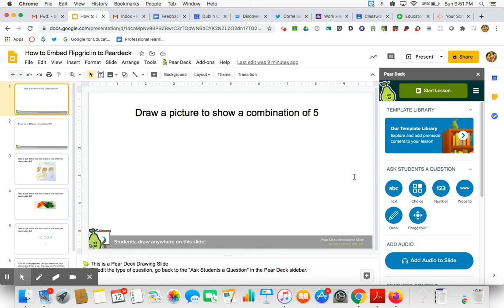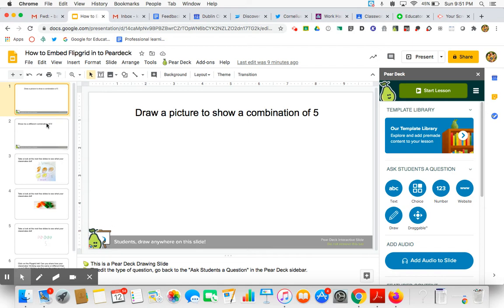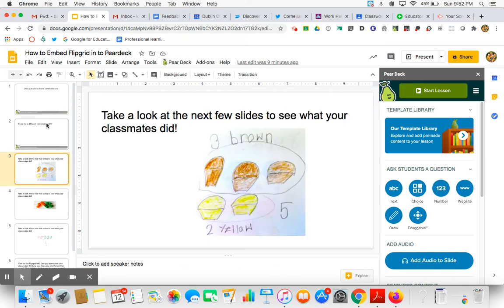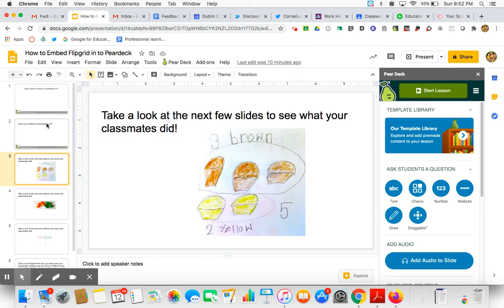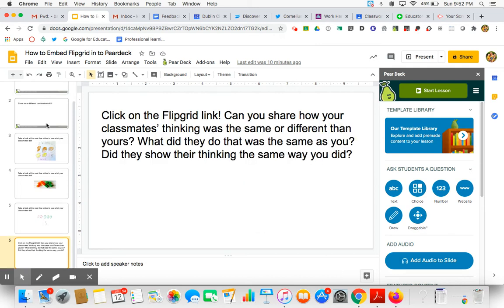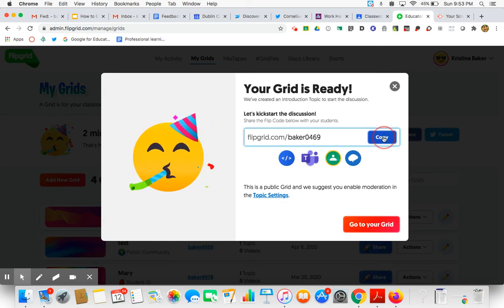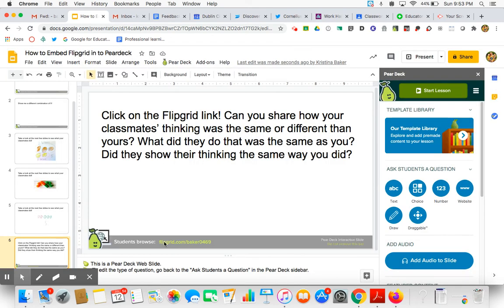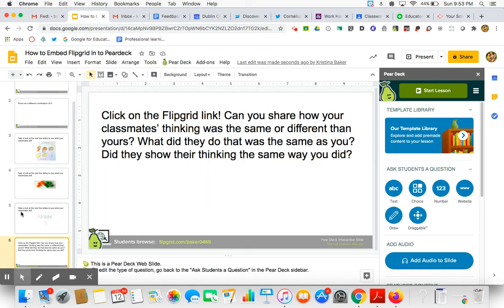How to Embed Flipgrid into Peardeck